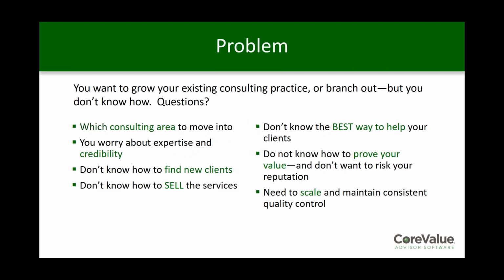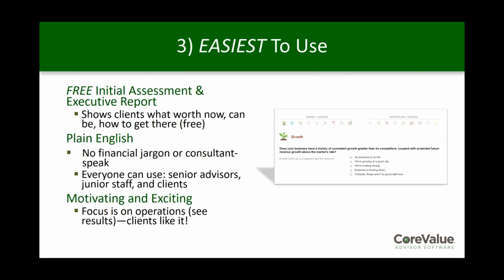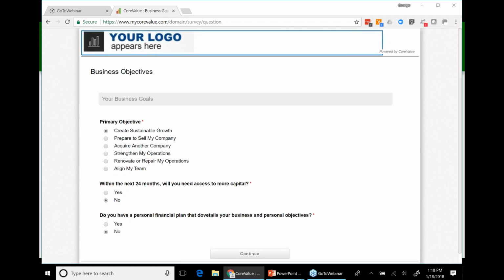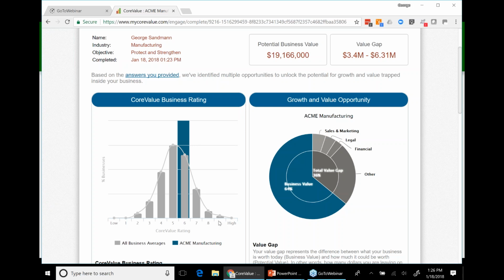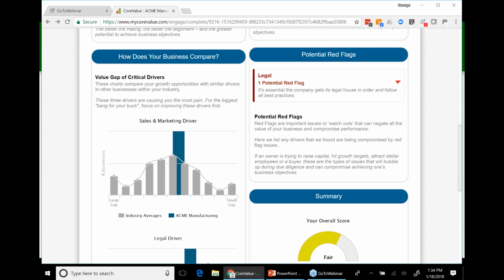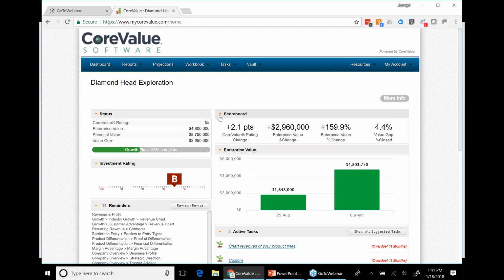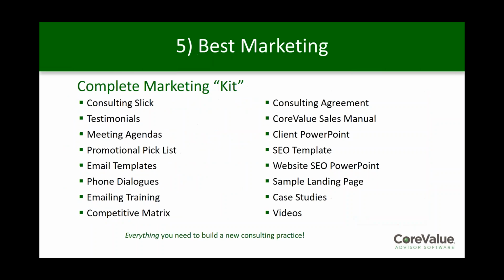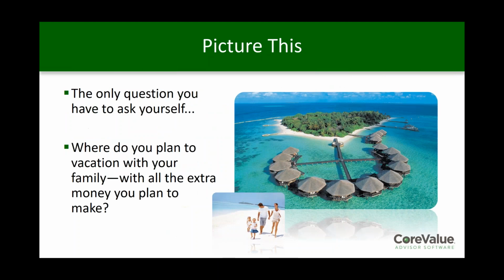Starting or Growing a Business Consulting Practice with CoreValue Software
Whether you want to start or grow you consulting practice or just need to assess a business’s operational weakness and develop a strategic plan to fix them, CoreValue is the way to go.

CoreValue Software uses the only operational methodology born at MIT, adopted by over 50% of NIST manufacturing centers, and promoted to the American Cities Business Journals readership of 13MM.

There are five main REASONS you should consider CoreValue…

1. Uses the BEST Methodology
2. Delivers the BEST Results
3. Is the EASIEST to Use
4. You get the BEST Support
5. Delivers the BEST Marketing Tools